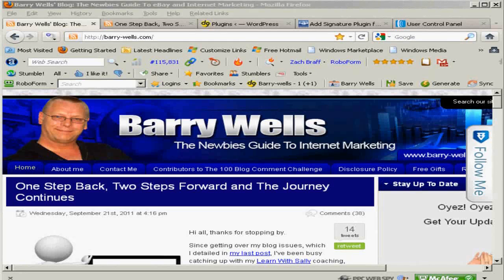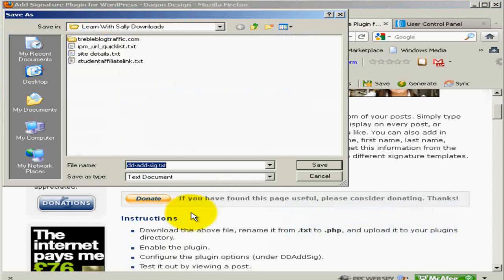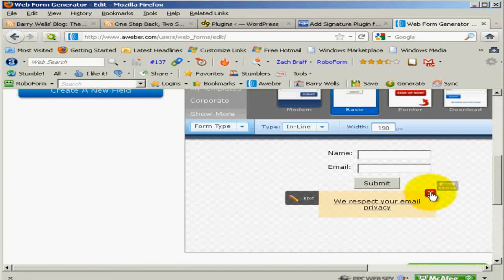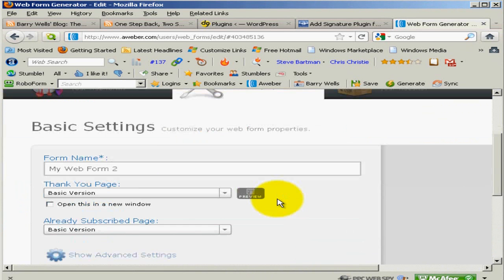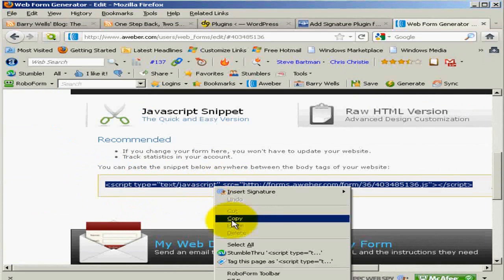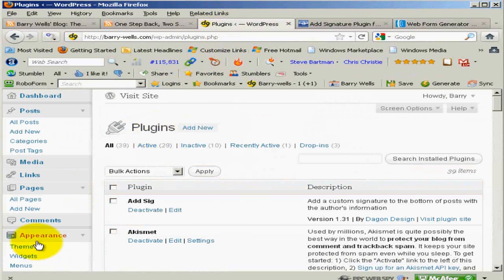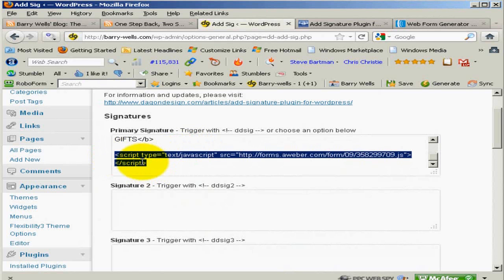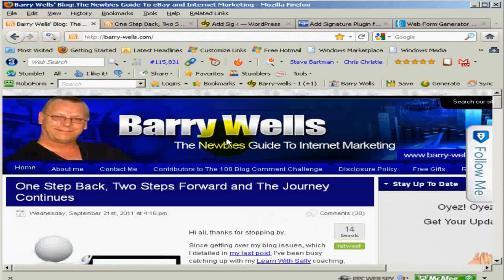How to Add An Opt-In form to every blog post on your blog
has an opt-in form on every blog post so as to build my email list. In this video i show you exactly how I have set it up using a plugin, so as to instantly start on your own list building from every blog post on your blogs. We know that email marketing is huge so we should try capturing subscribers when and where we can. This short video will give you that opportunity.

During the video I mention a shortened link that I have created for downloading the plugin